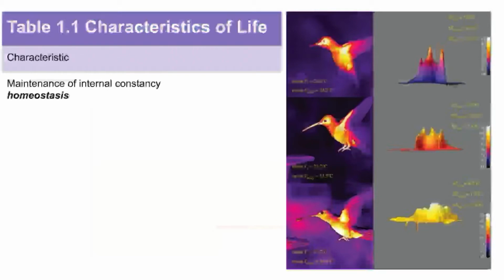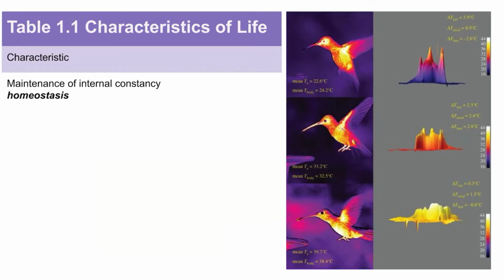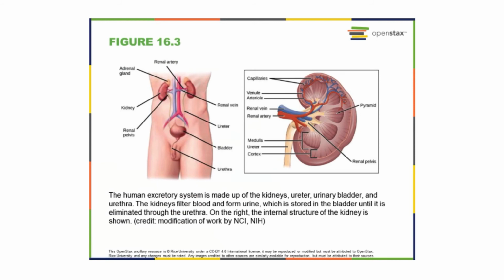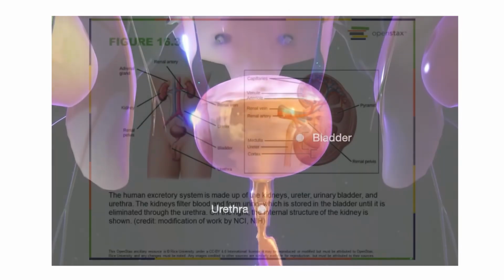Homeostasis and the excretory system